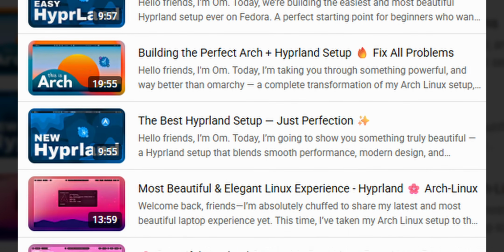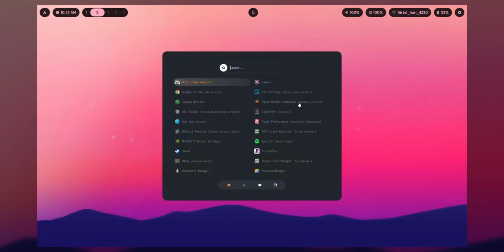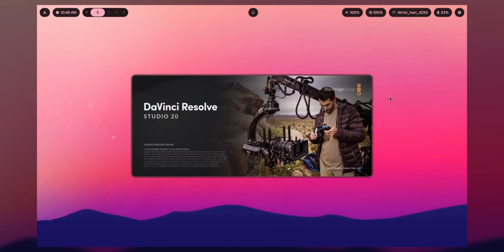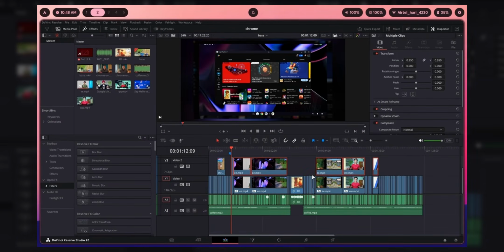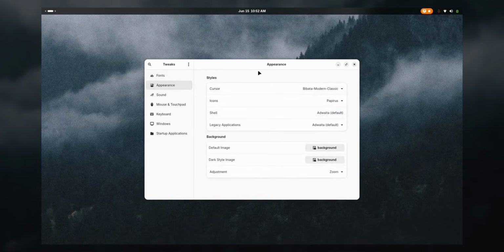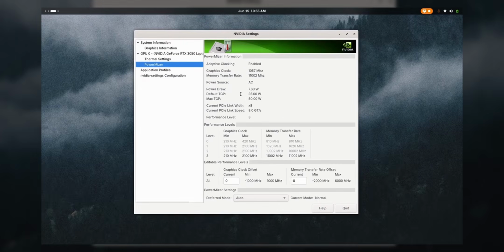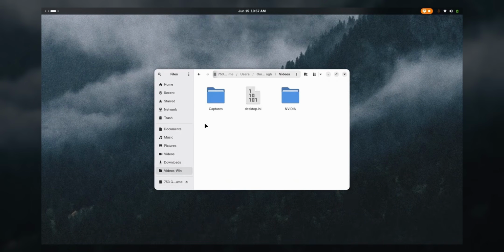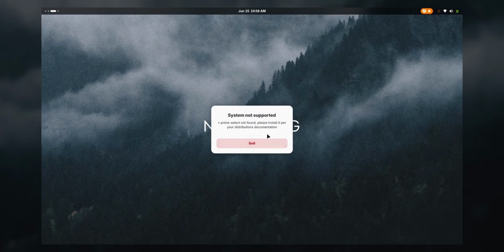Hyprland vs GNOME 🔹 Which is the Best.?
Hello friends, I'm Om.
Today, we're diving into one of the biggest debates in the Linux world, Hyprland vs GNOME. After spending a lot of time using both, I'll be sharing my personal experience to help you decide which desktop environment is the better fit for your Linux workflow.

✨ Let's explore performance, customization, productivity, stability, and what it's really like to live with each desktop every day.

• GNOME vs Hyprland – First Impressions
• Performance & Resource Usage
• Workflow & Productivity
• Customization & Ricing
• Gaming & Daily Experience
• Stability & Reliability

💠 Creator

🎥 Om Narayan Singh
🌌 Linux. Open Source. Technology.

💬 Share your experience—Team GNOME or Team Hyprland?